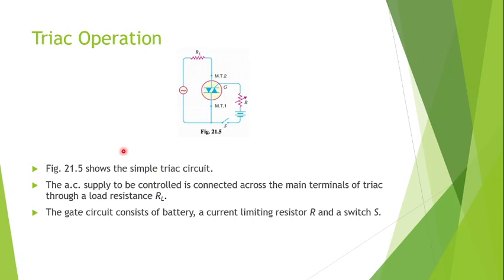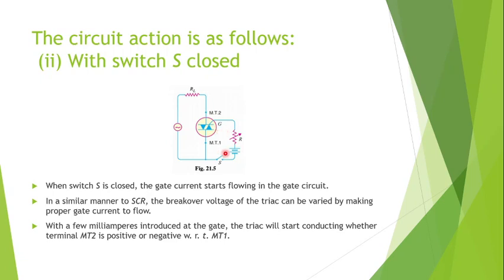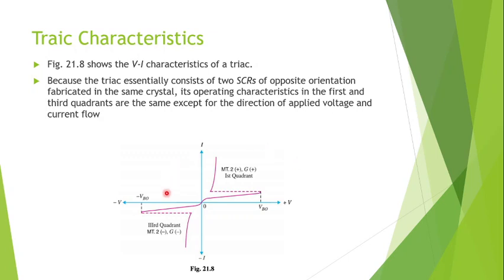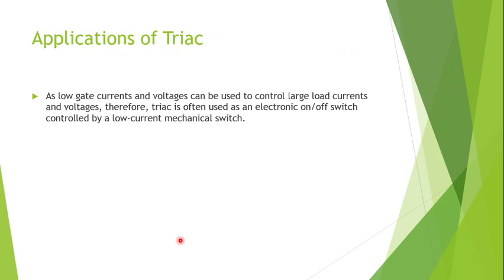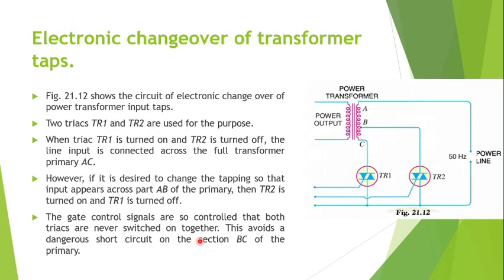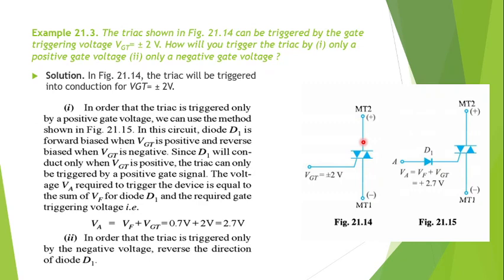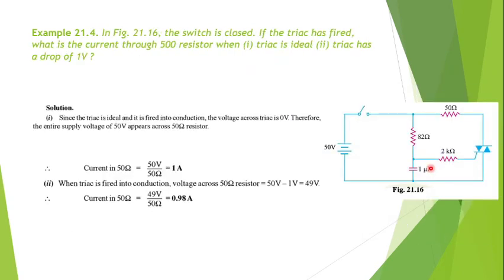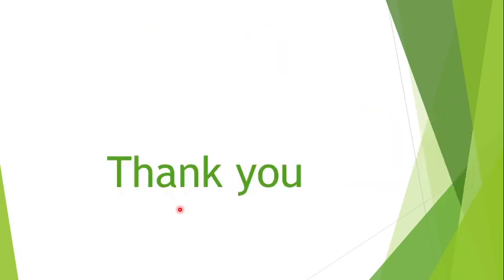7 Analogue TRIAC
TRIAC